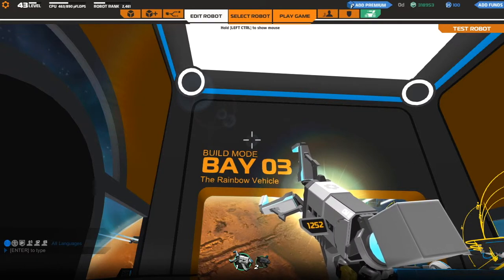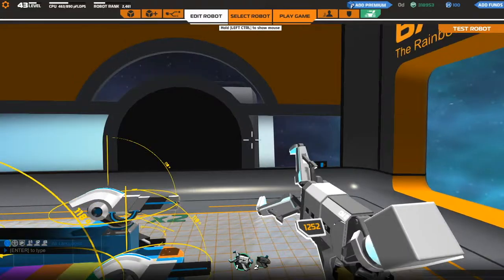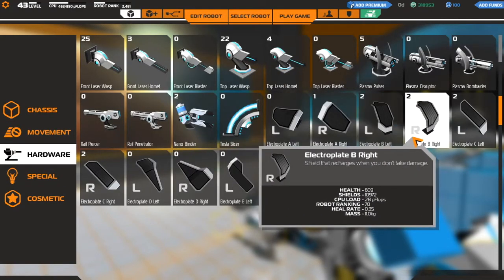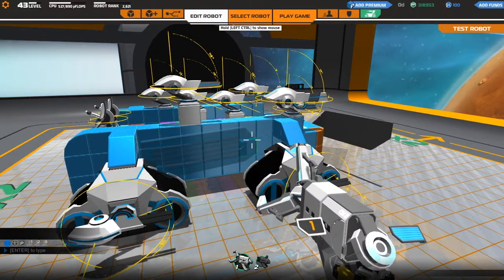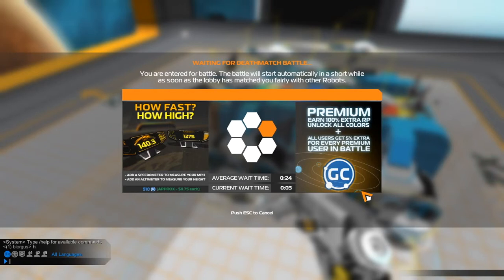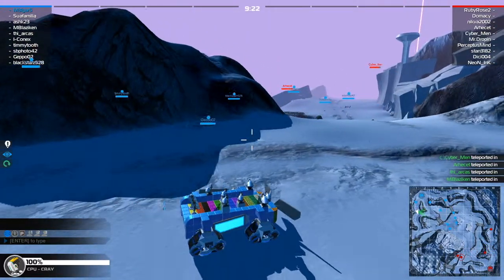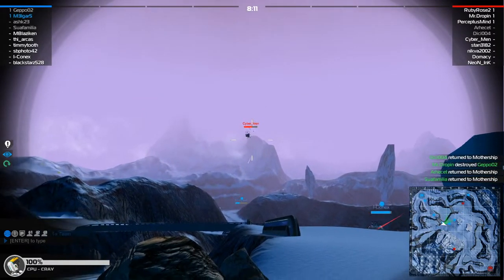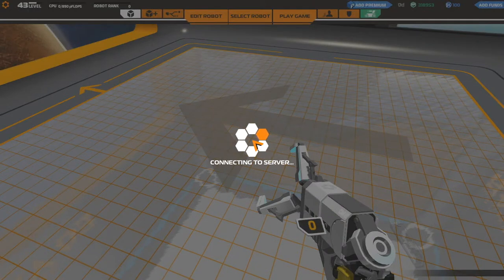Robocraft #17 Back to Recording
Im back with recording but I will be changing my schedule.  Sorry for not uploading for a week but I've just been focused on school work.

NOTE  This was recorded on Jan 21, 2016
NOTE  My schedule can change anytime so go check below

My Schedule

Monday - TF2
Tuesday - Train Station
Wednesday - Nothing
Thursday - Nothing
Friday - Nothing
Saturday - Anything (3 videos)
Sunday - Nothing